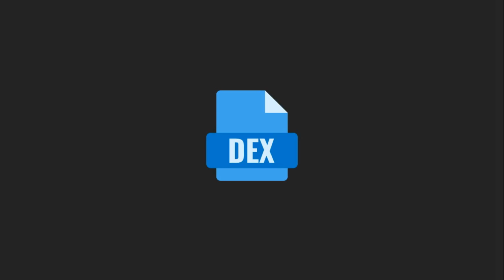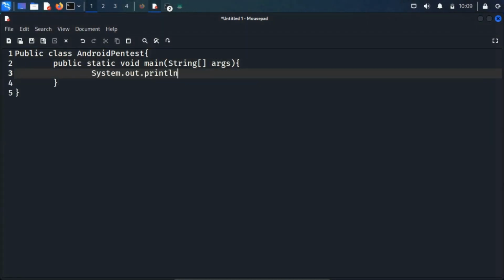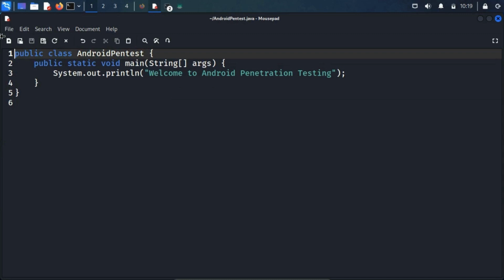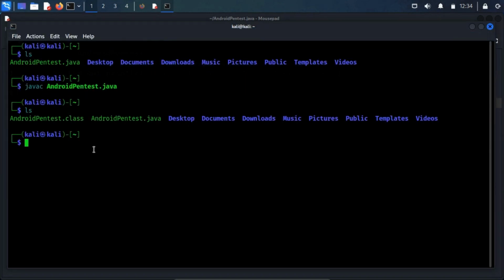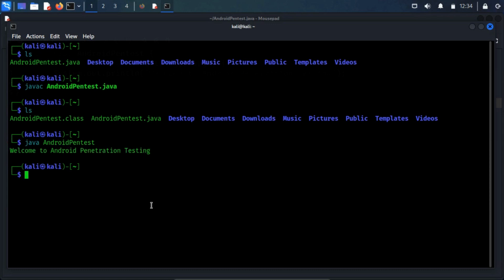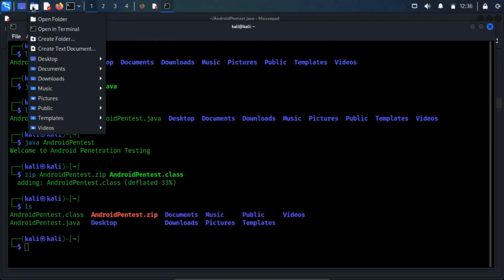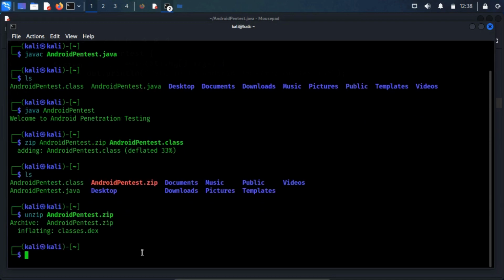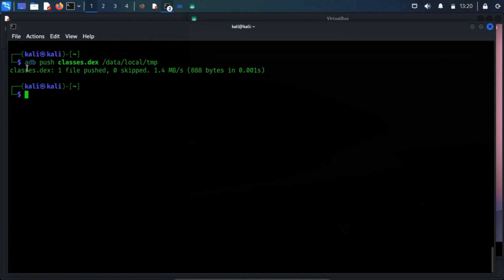Building DEX files from the command line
Hello everyone, it's great to have you back for our latest article. In our previous session, we uncovered the process behind the scenes that leads to the creation of APK files. Today, we're diving deeper into an intriguing topic – “the generation of DEX files using command line techniques”.